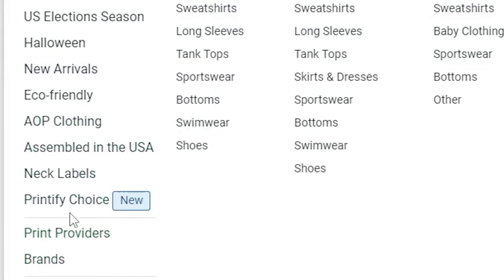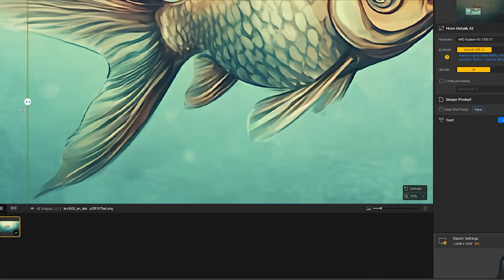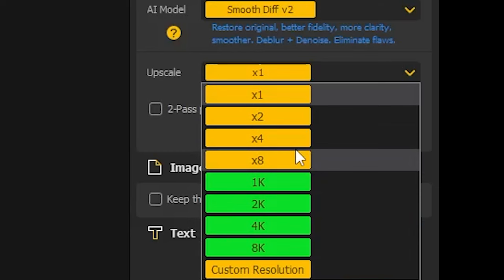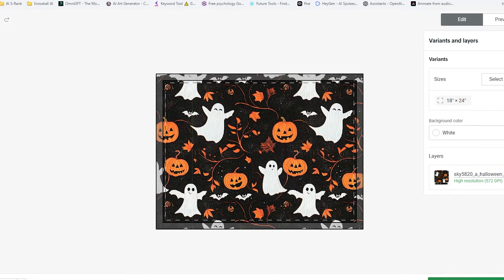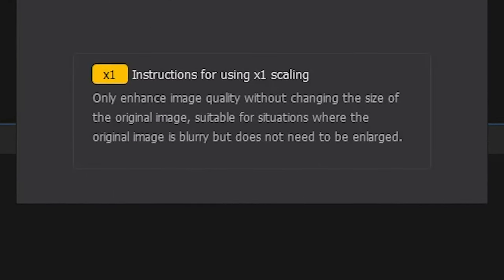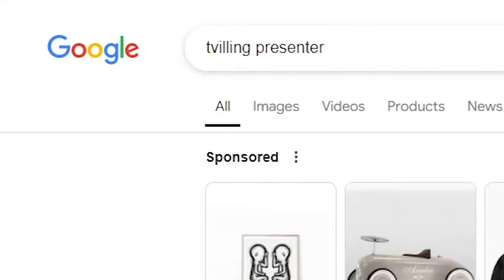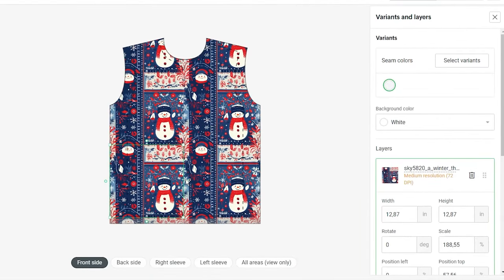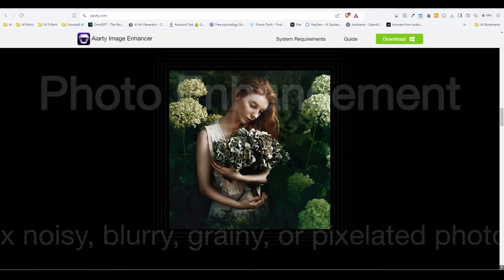Boost Your AI Art Sales: How to Upscale Image Quality for Stable Diffusion and More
This video guides you through creating a unique clothing collection using AI tools and SEO strategies. Learn how to design seamless patterns with Midjourney, upscale images for high-quality prints using Aiarty Image Enhancer, and optimize your e-commerce store for better Google rankings. Perfect for entrepreneurs and designers looking to launch their own print-on-demand clothing line with all-over-print (AOP) designs. Covers Midjourney prompts, image upscaling techniques, Printify integration, and practical SEO tips for product images and blog posts.